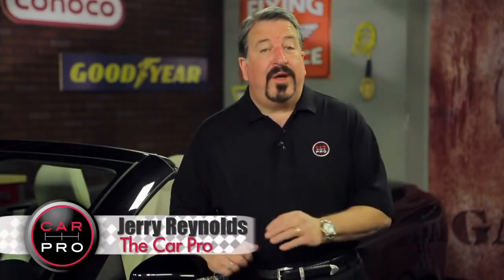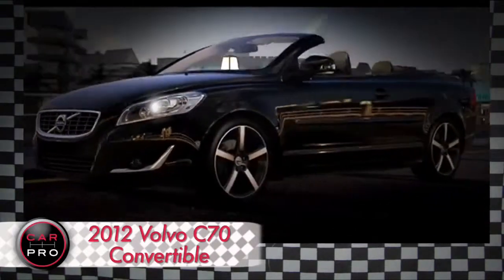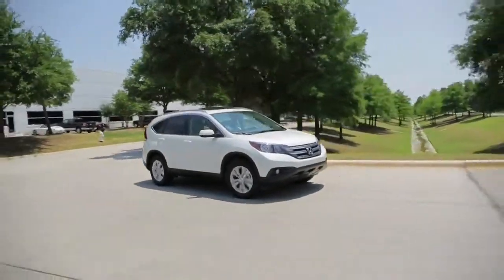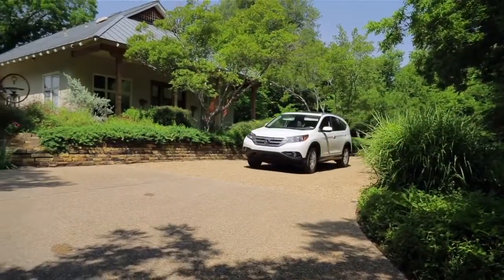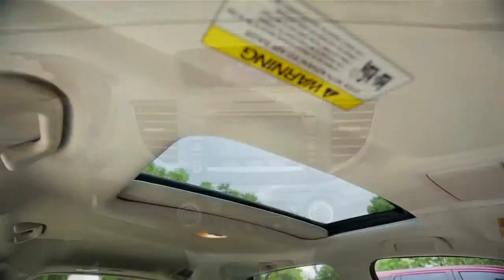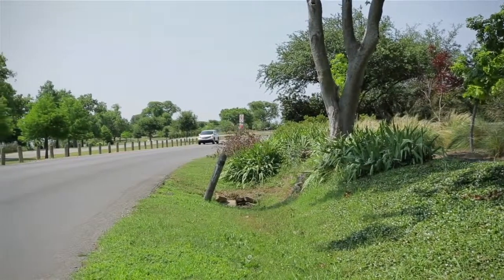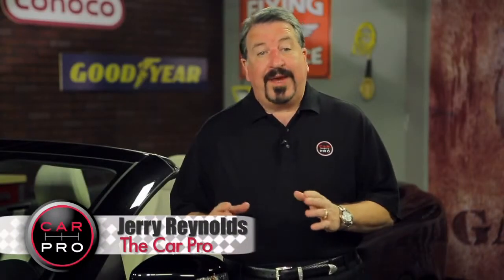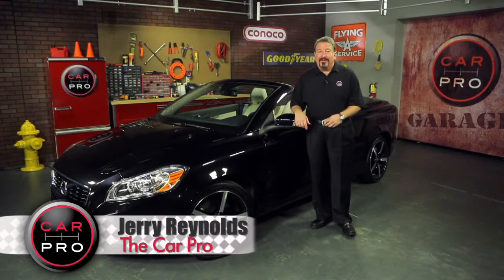2012 Volvo C70 Review and 2012 Honda CR V Test Drive by The Car Pro 720p